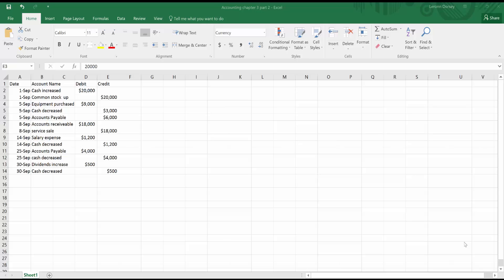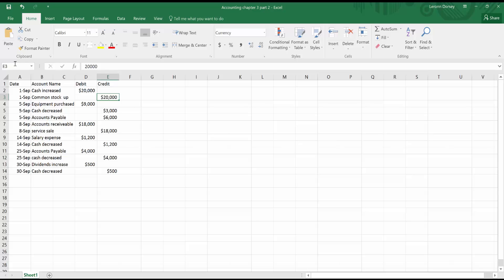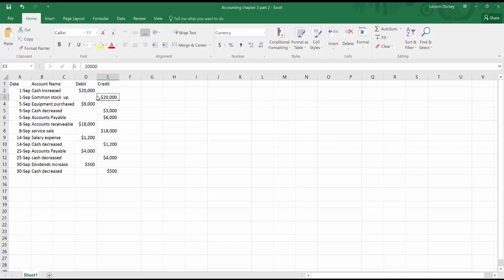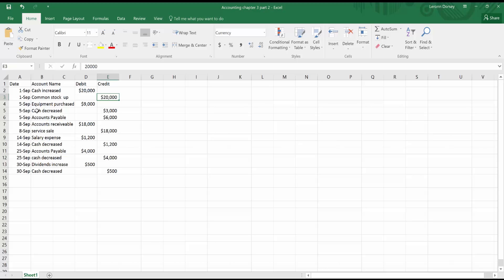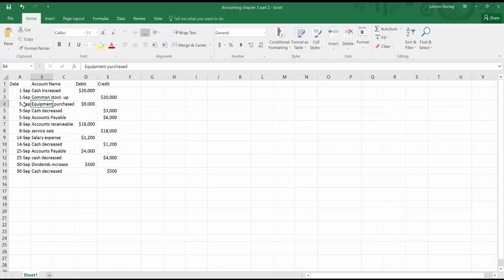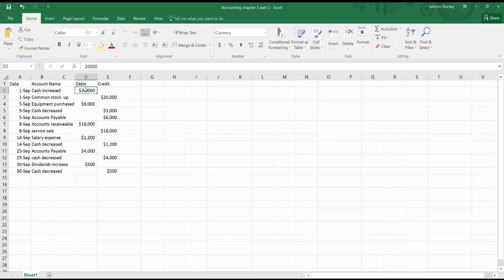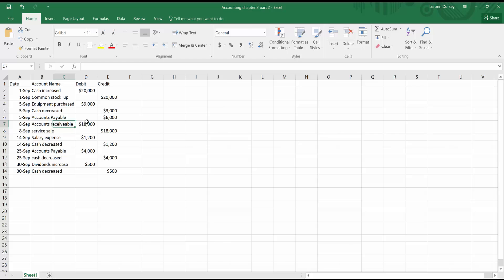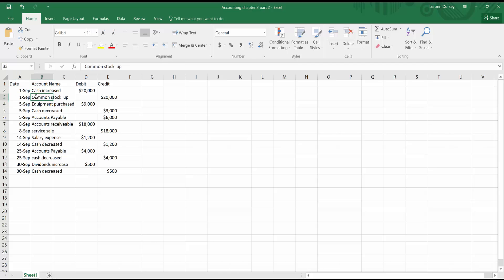How To Create General Journals In Microsoft Excel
How to credit and debit accounts in excel and why it is important to do so. This is a brief video going over just the basics.